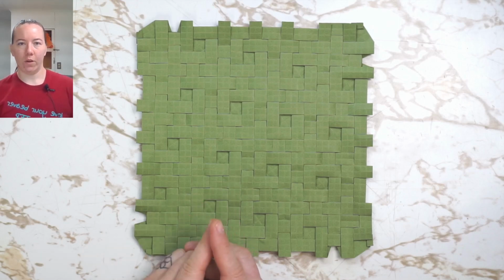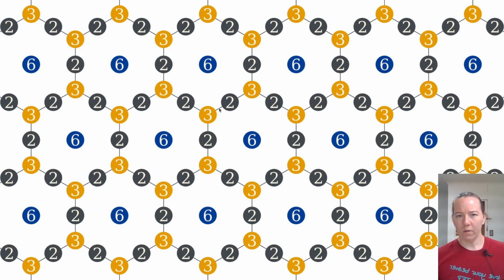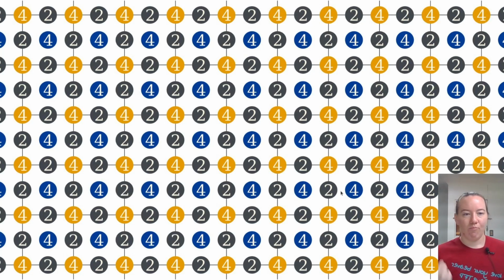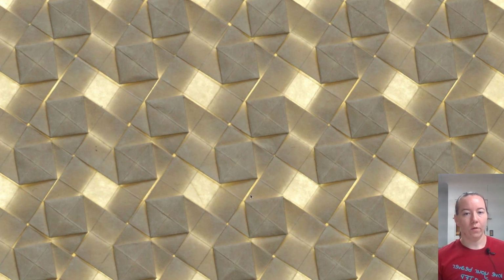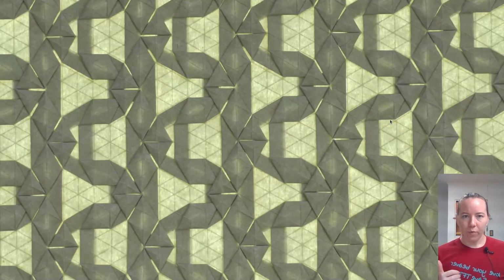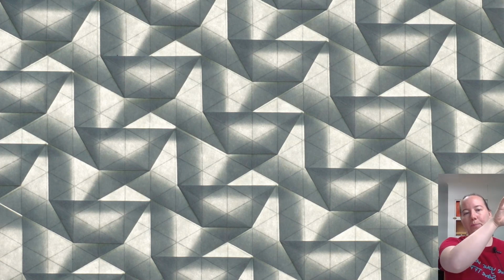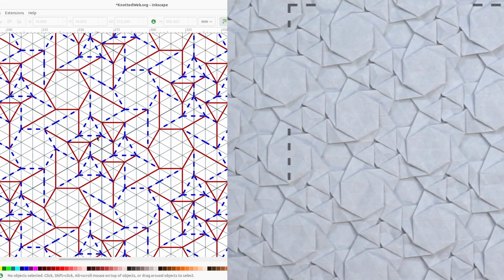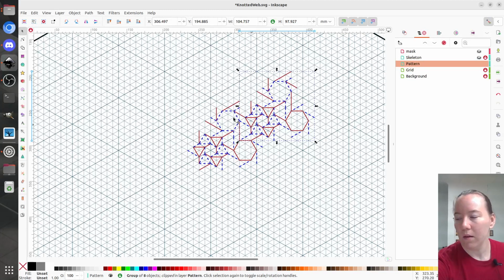Symmetry Archetypes for Origami Tessellations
Repeating patterns doesn't necessarily require repeating work - if you understand the symmetry structures that tessellations are made of!